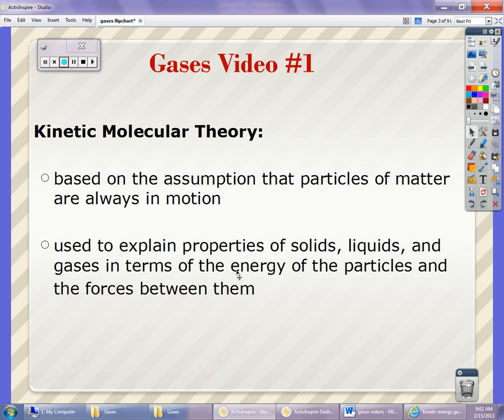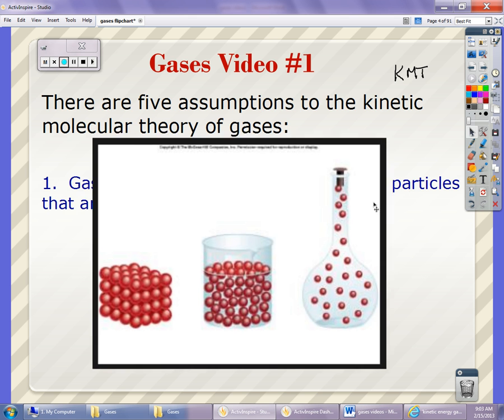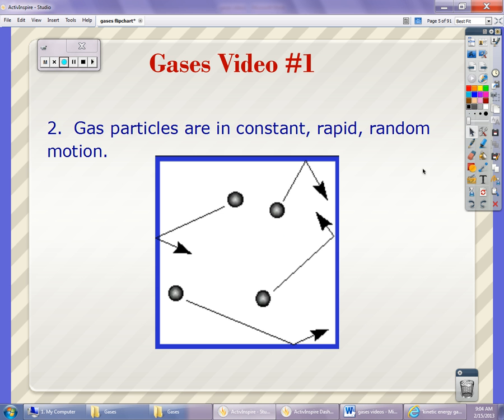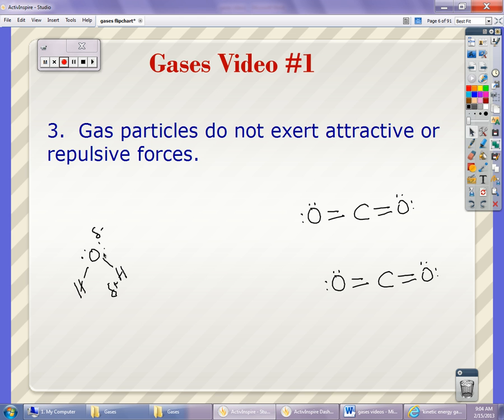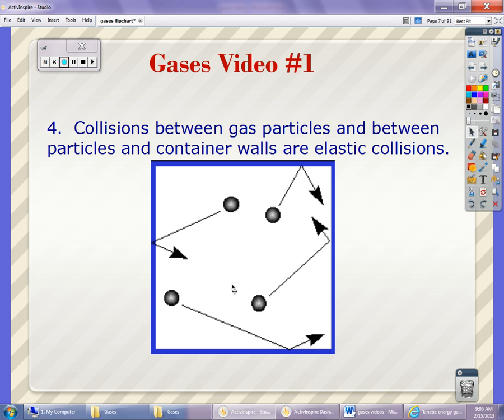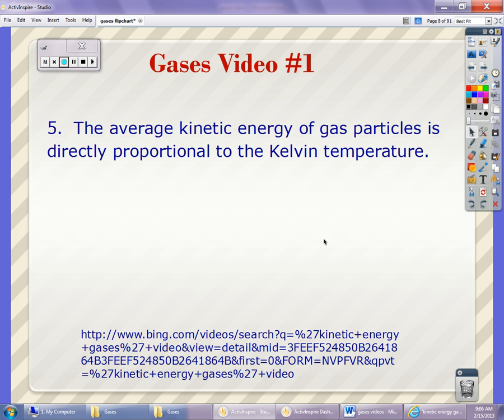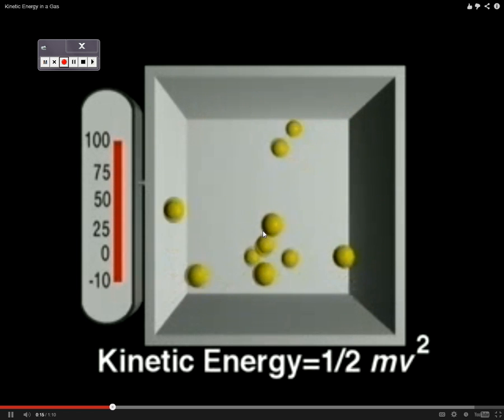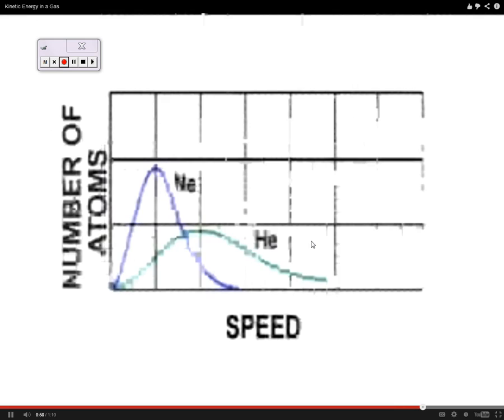gases video #1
Kinetic Molecular Theory of Gases Assumptions